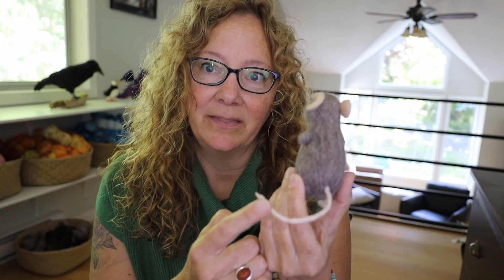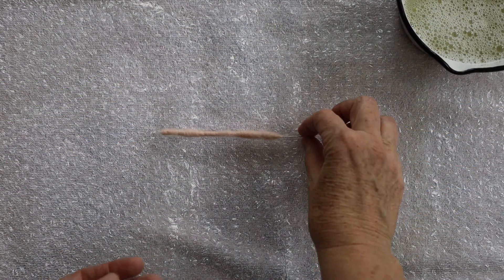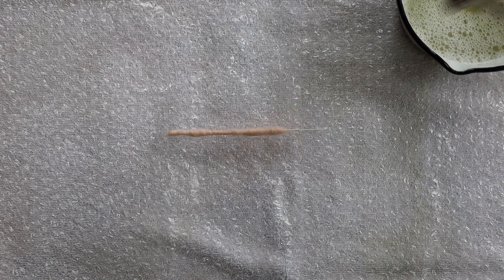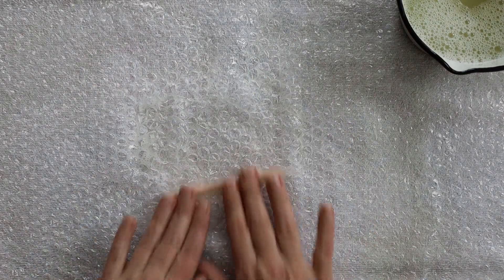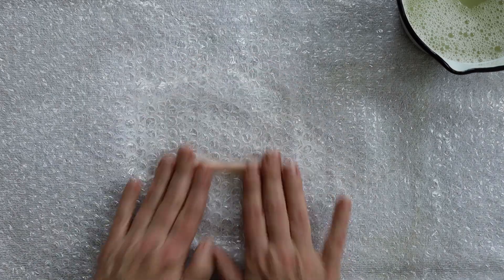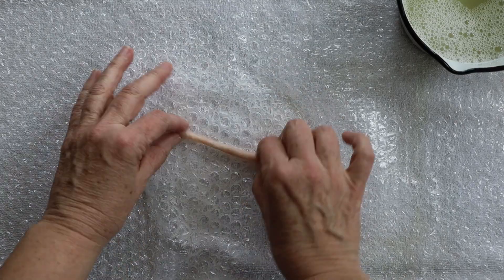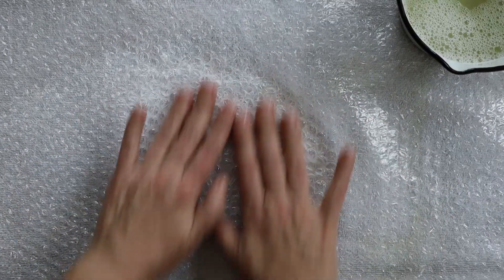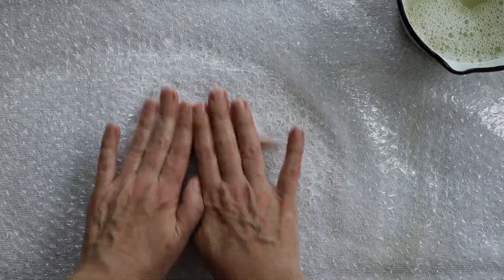Wet Felting Tutorial for a mouse tail from the book Next Level Felting 2.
This bonus wet felting video tutorial shows just the tail of the Mouse project from the book Next Level Felting 2.  It is meant as additional instruction to watch along with the photos and instructions in the book.